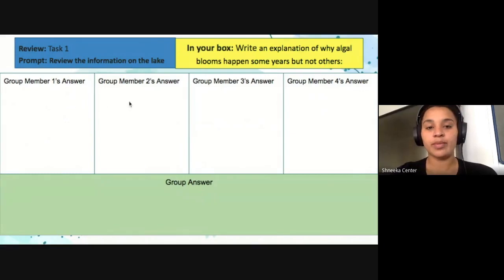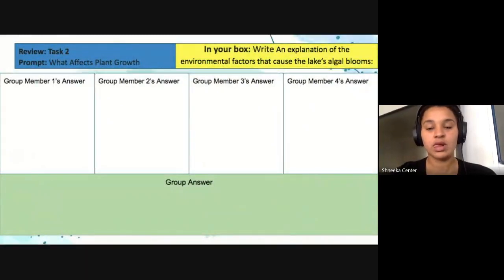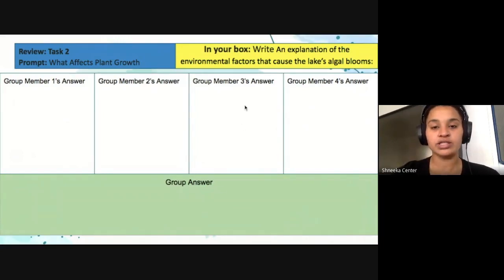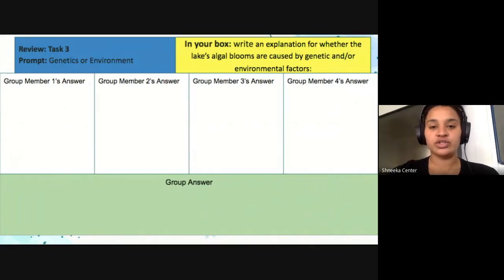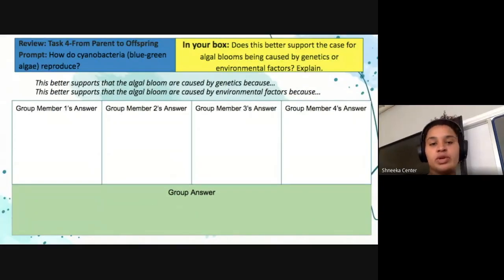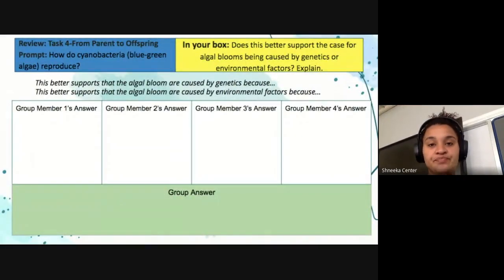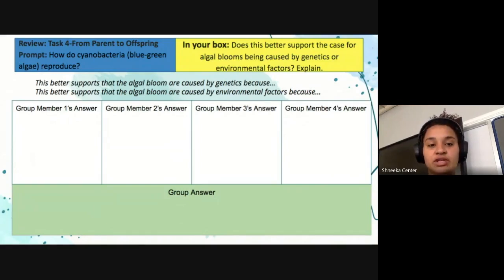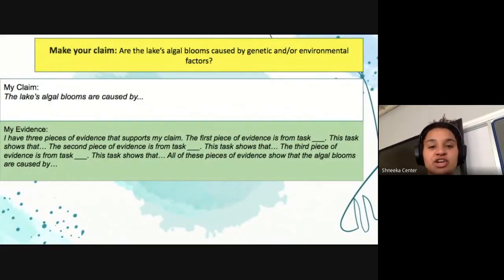Group Information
This video helps students collect their information and work together to gather information.